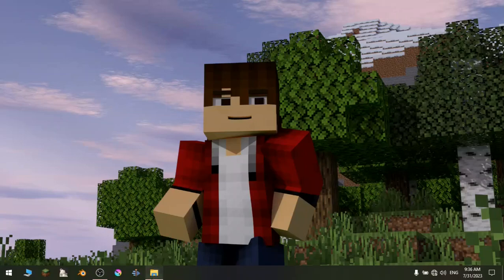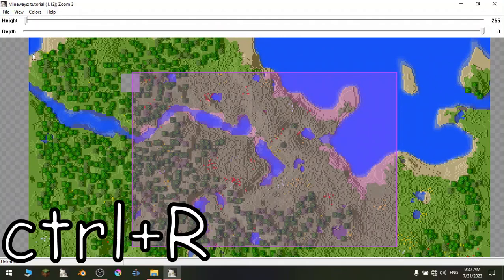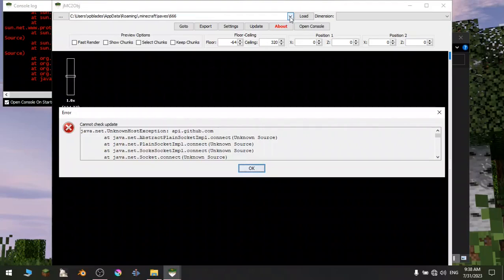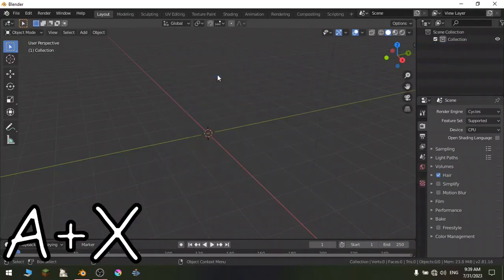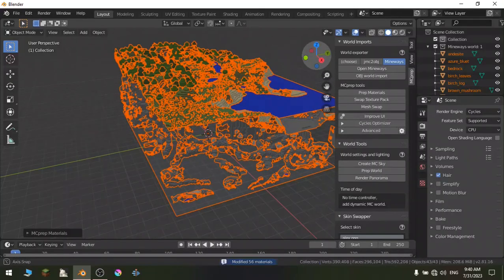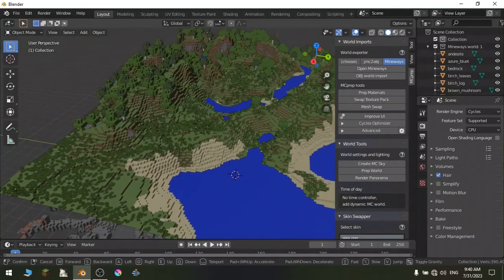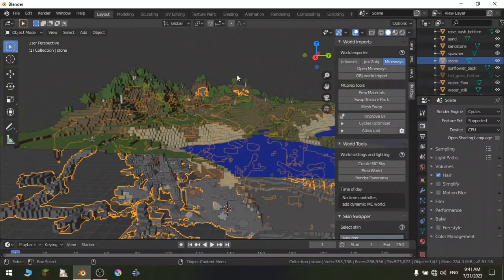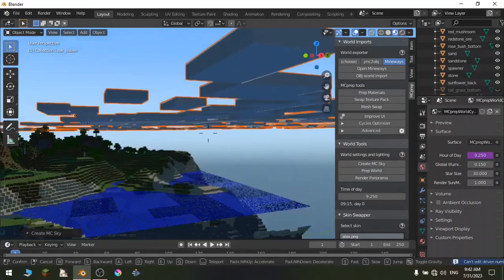how to import Minecraft word into blender